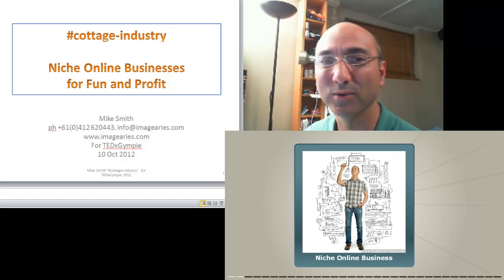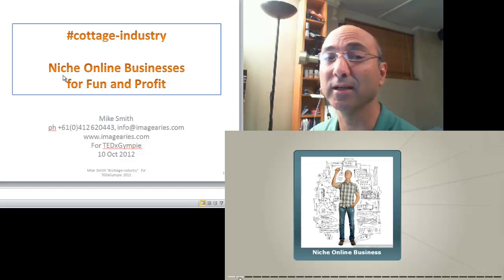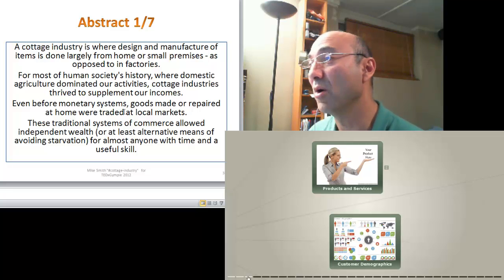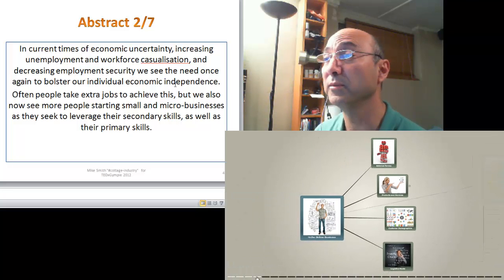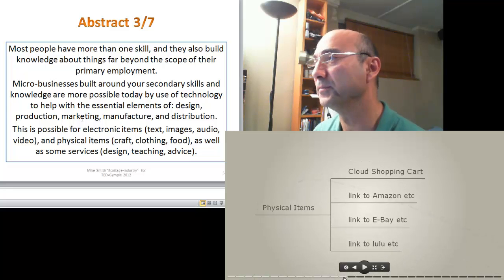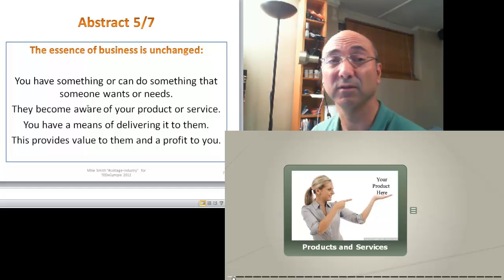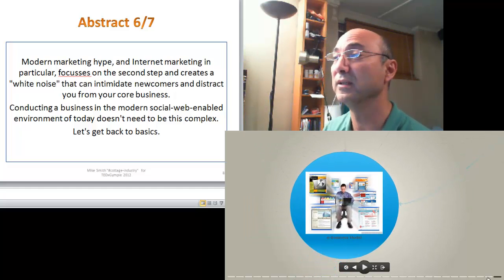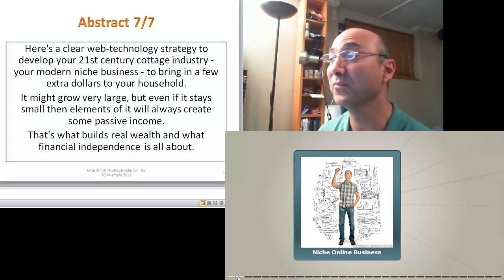Mike Smith - TEDx Gympie Submission v1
Abstract submission for TEDx Gympie 2012 by Mike Smith
This is not intended for public release, rather for consideration by the TEDx Gympie organising committee.